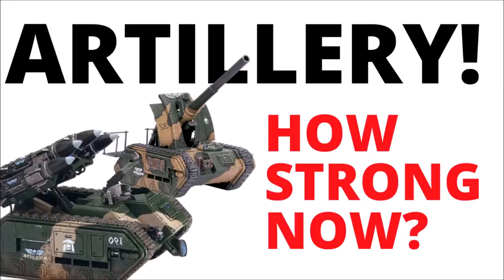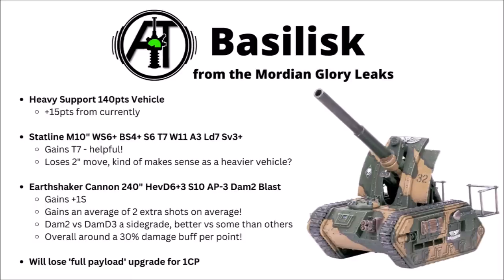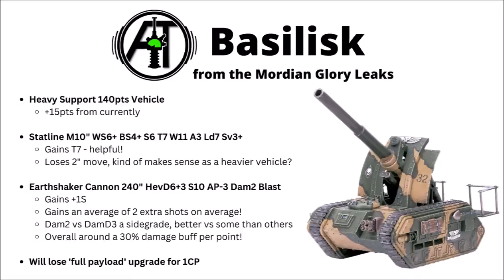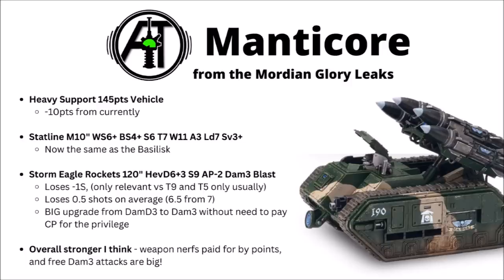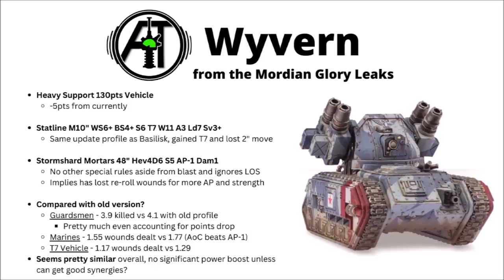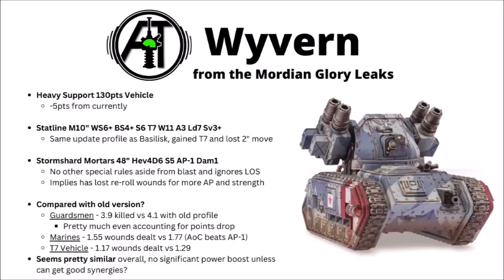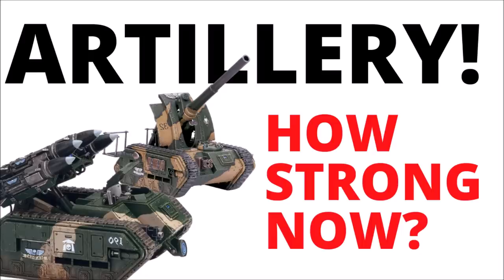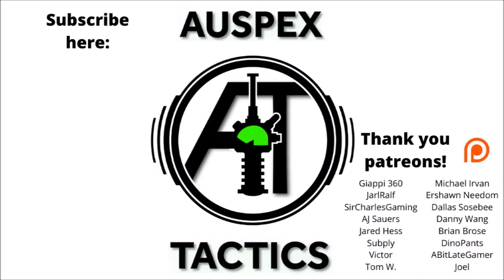How Strong is Artillery in the New Guard Codex? Gun Profiles for Basilisk, Manticore and Wyverns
Let's talk guard leaks, with a look at artillery!

0:00 Intro
1:24 Basilisk
3:54 Manticore
5:22 Wyvern
7:59 Basilisk vs Manticore